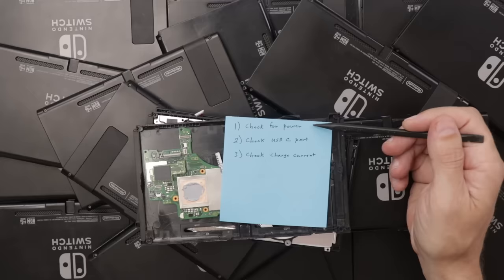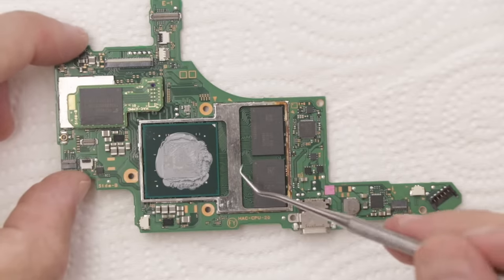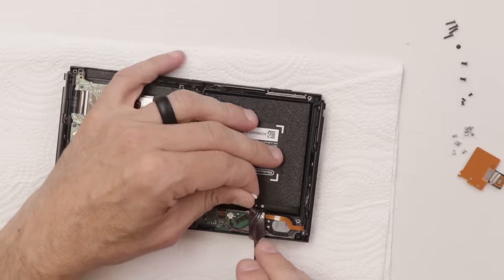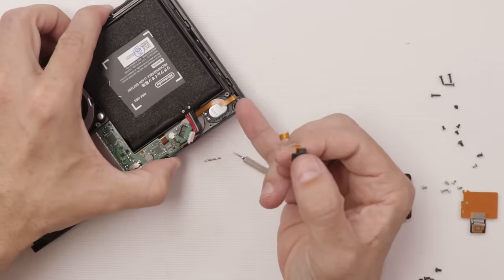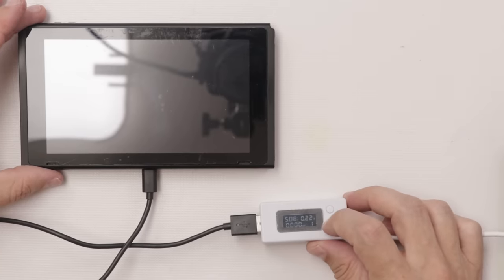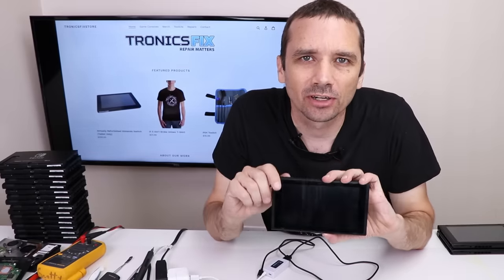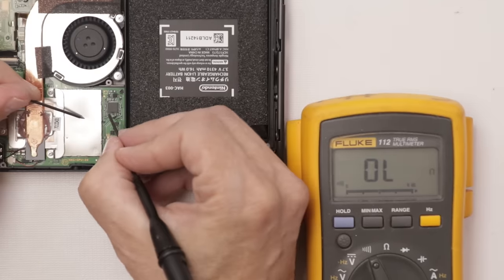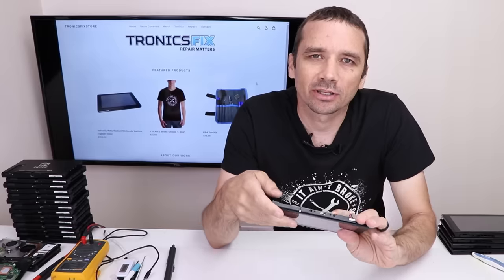I Paid $1,815 for 20 Broken Nintendo Switches - Let's Make Some Money!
I bought 20 more Nintendo Switches for a total of $1,815 to see how many I can fix and if I can make a profit. In this video I'll show you how I diagnose and repair 5 of them with a variety of issues such as: liquid damage, a bad battery, a damaged video chip, and a backlight ribbon cable problem. But this is just part 1 of the series so be sure to check back for the next one.

We recommend ShaneFix for all PS4 repairs. He's one of our repair contractors and has started his own business. Check it out

About This Video: In this video I work on fixing more Nintendo Switches. These Switches have a variety of problems including the screen not working, not charging, not turning on, and a joycon not connecting. Hang out with me while I diagnose and fix more Switches!

Have something broken you want to send me?
👉 Items sent to this address will not be sent back. (And please no junk!)

Steve Porter
Milton Freewater, OR 97862